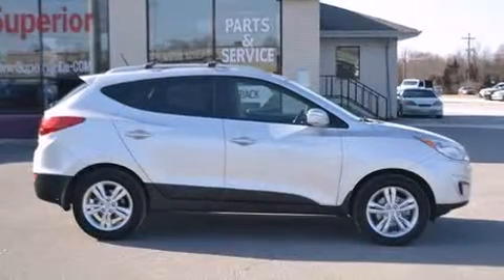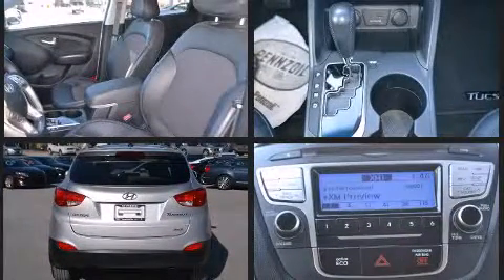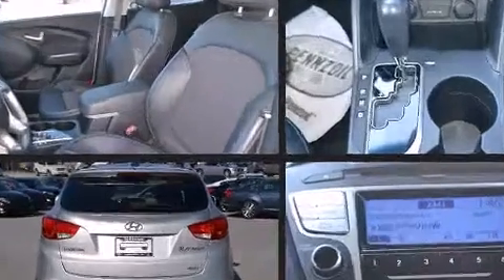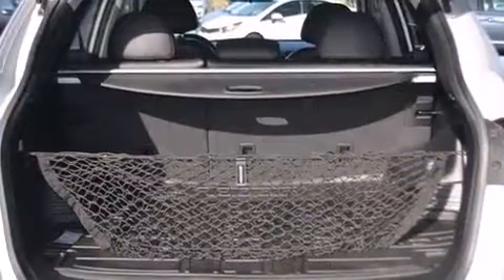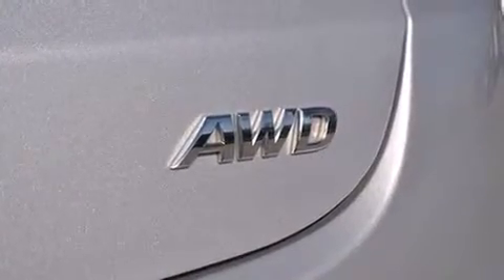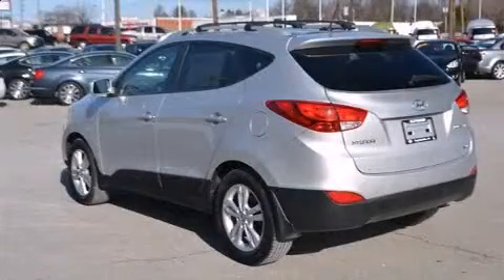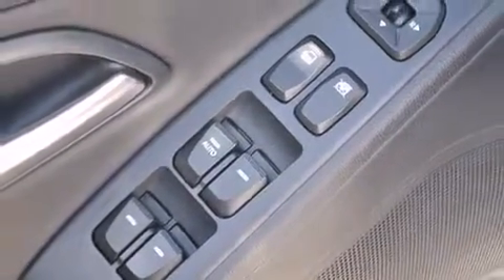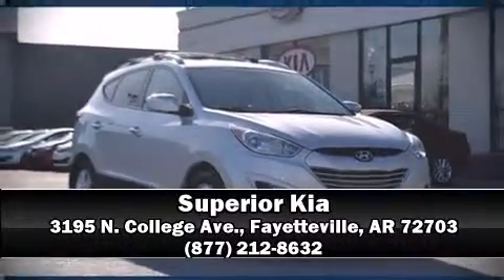2012 Hyundai Tucson GLS in Fayetteville, AR 72703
Superior Kia
3195 N. College Ave.

Discerning drivers will appreciate the 2012 Hyundai Tucson. Under the hood you'll find a 4 cylinder engine with more than 170 horsepower, and for added security, dynamic Stability Control supplements the drivetrain. All wheel drive keeps this model firmly attached to the road surface. Hyundai infused the interior with top shelf amenities, such as: delay-off headlights, adjustable headrests in all seating positions, heated door mirrors, power windows, remote keyless entry, an overhead console, and 1-touch window functionality. Premium sound drives 6 speakers, providing you and your passengers a sensational audio experience. Hyundai ensures the safety and security of its passengers with equipment such as: head curtain airbags, front SIDE impact airbags, traction control, brake assist, anti-whiplash front head restraints, a panic alarm, and 4 wheel disc brakes with ABS. Our knowledgeable sales staff is available to answer any questions that you might have. They'll work with you to find the right vehicle at a price you can afford.